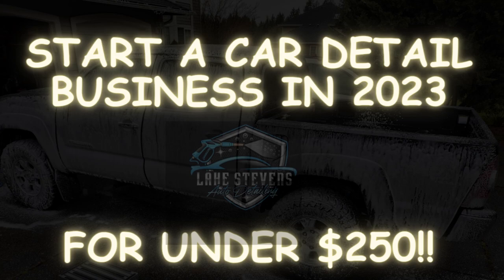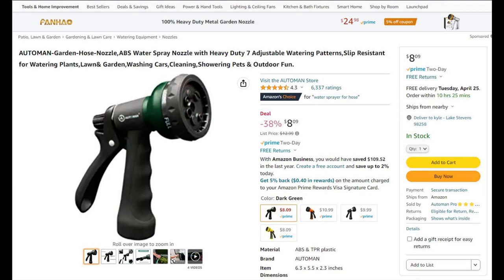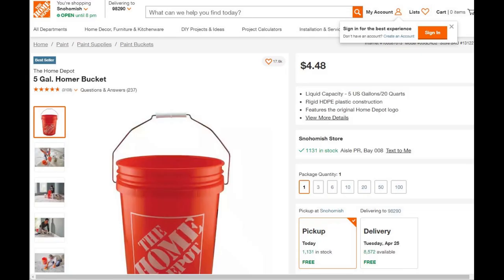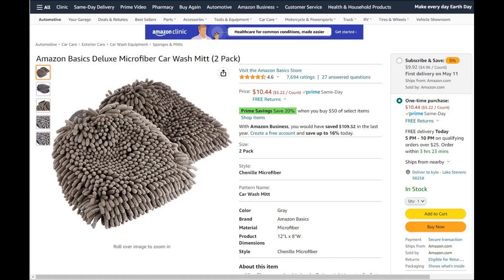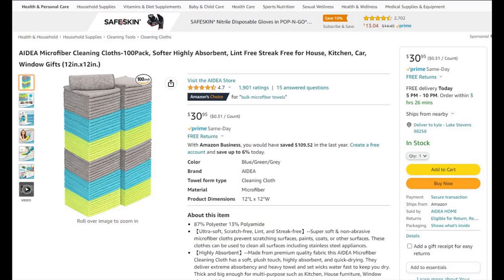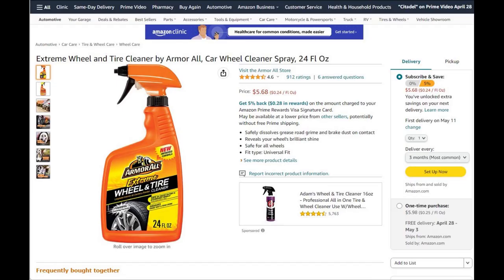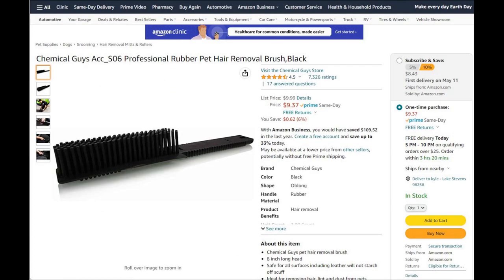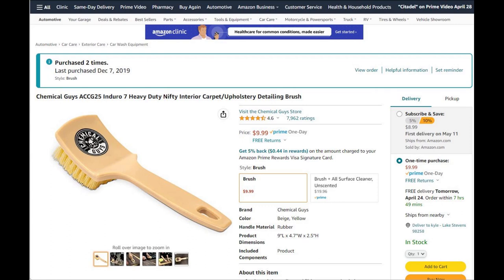How To Start Car Detailing Business For Under $250 in 2023 - Basic Items To Start From Scratch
$49.99 - Stanley - SL18116P Wet/Dry Vacuum, 6 Gallon, 4 Horsepower Black
$31.95 - AIDEA Microfiber Cleaning Cloths-100Pack
$39.51 - Flexzilla Garden Hose 5/8 in. x 50 ft, Heavy Duty
$8.09 - AUTOMAN-Garden-Hose-Nozzle
$4.19 - Meguiar's G-10464 Deep Crystal Car Wash - 64 oz.
$7.97 - Meguiar's Quik Wax, Instant Gloss - 24 Oz Spray Bottle
$10.44 - Amazon Basics Deluxe Microfiber Car Wash Mitt (2 Pack)
$17.99 - LUCKLYJONE 7Pcs Wheel & Tire Brush
$23.75 - P&S Professional Detail Products - Xpress Interior Cleaner
$9.99 - Chemical Guys Cyclone Dirt Trap Car Wash Bucket Insert
$4.48 x 2 - 5 Gal. Homer Bucket: The Home Depot 5 Gal. Homer Bucket 05GLHD2 - The Home Depot
$9.37 - Chemical Guys Professional Rubber Pet Hair Removal Brush
$9.99 - Chemical Guys Heavy Duty Nifty Interior Carpet/Upholstery Detailing Brush
$11.99 - Griot's Garage 10990 Odor Neutralizing Carpet & Upholstery Cleaner 22oz
$5.97 - Carpet and Upholstery Cleaner Spray
$5.98 - Extreme Wheel and Tire Cleaner
$5.98 - Blue Coral Black Magic Tire Shine
Pictures saved in folder

RECOMMENDED PRESSURE WASHER - Sun Joe SPX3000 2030 Max PSI 1.76 GPM
QUALITY STEAM CLEANER - McCulloch MC1385 Deluxe Canister Steam Cleaner
AFFORDABLE SHAMPOO EXTRACTOR - BISSELL Spot Clean Pet Pro Portable Carpet Cleaner

COFFEE I LOVE (All K-Kups for Kuerig or similar machines):
Kauai Coffee Single-Serve Pods, Na Pali Coast Dark Roast
CozyUp 100-Count Specialty Dark Roast
Chock Full o’Nuts Upper West Side Dark Roast
Two Rivers Coffee Dark Roast Coffee Pods

Cloths/Wipers/Towels:
Adam's Single Soft Microfiber Towel 6 PACK
Adam's Ultra Plush Drying Towel (Pack of 4)
Adam's Jumbo Plush Drying Towel
Meguiar's X2025 Supreme Shine Microfiber Towels - 6 Pack
Adam's Angled Wheel Detailing Brush
Chemical Guys MIC1996 Woolly Mammoth Drying Towel
The Rag Company - Edgeless 300 - Microfiber Detailing Towels
Meguiar's X190300 Perfect Clarity Glass Towels
Adam's Borderless Grey Edgeless Microfiber Towel 6 PACK
The Rag Company - Edgeless 365 Microfiber Towels (10-Pack)
The Rag Company - Diamond Weave Glass & Window
Adam's Ceramic Coating Removal Towel
The Rag Company - The Pearl - Professional Microfiber Detailing Towel
Griot's Garage 14331 Microfiber Edgeless Utility Towels (Set of 50)
Detail Dudes Boars Hair Ultra Soft Car Detail Brushes - Set of 3
GYEON Quartz Q²M Smoothie Microfiber Car Wash Mitt
The Rag Company - The Gauntlet Drying Towel
Gyeon Bald Wipe Microfiber
Gyeon Polish Wipe Microfiber Cloth

Stoner Car Care 91034 12-Ounce Trim Shine Protectant Aerosol
Stoner Car Care 92354 22-Ounce Speed Bead Quick Detailer Car Cleaner Wax
Stoner Car Care 91154 10-Ounce Tarminator Tar, Sap, and Asphalt Remover

Yaheetech 10 x 17ft Pop Up Canopy with Awnings
EZYPAK Stubby Car Drying Nozzle for EGO Leaf Blowers
EGO Power+ LB6504 650 CFM Variable-Speed 56-Volt Lithium-ion Cordless Leaf Blower
Adam's Air Cannon Car Dryer Blower
Karcher G 3200 Q 3200 PSI 2.6 GPM
WEN 56380i Super Quiet 3800-Watt RV-Ready Portable Inverter Generator